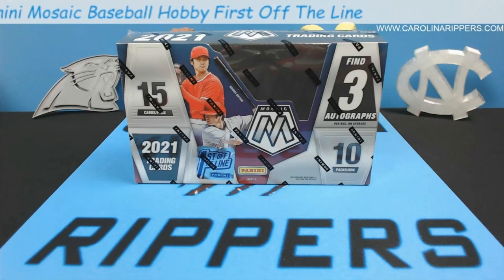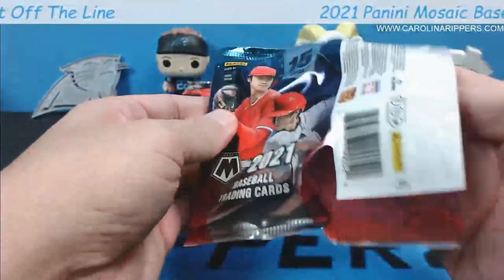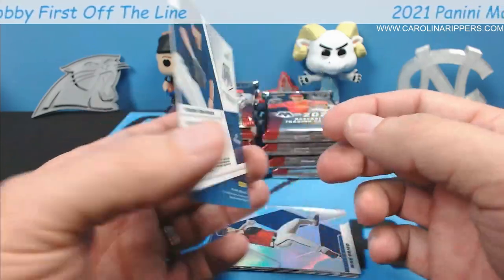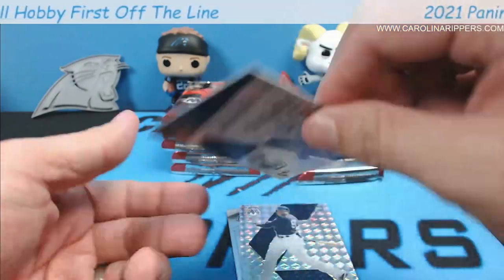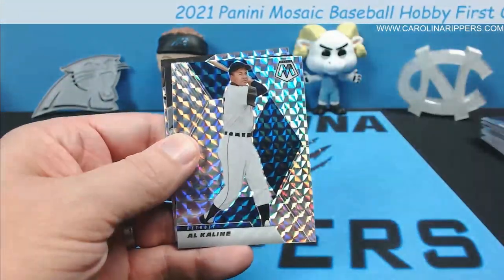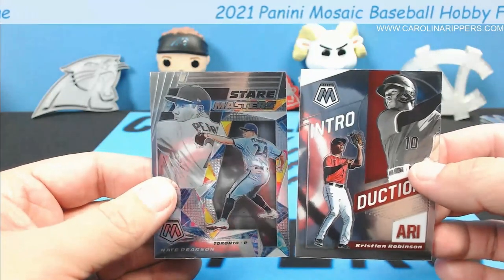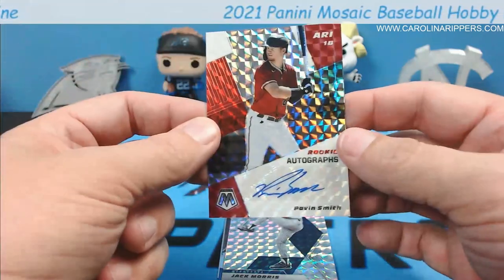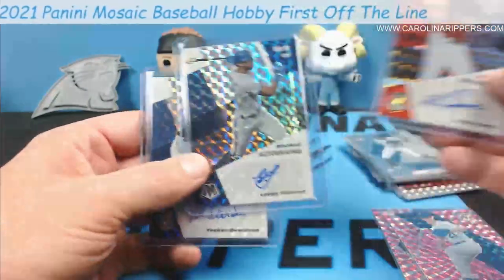2021 Panini Mosaic Baseball FIRST OFF THE LINE Hobby Box FOTL